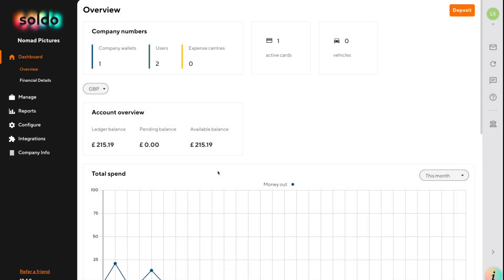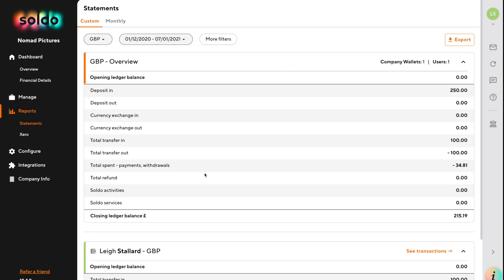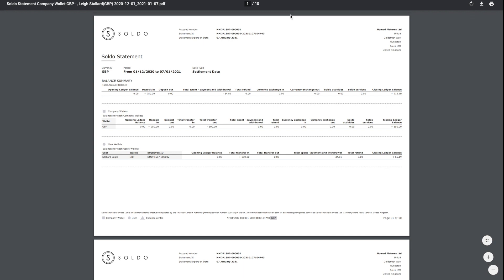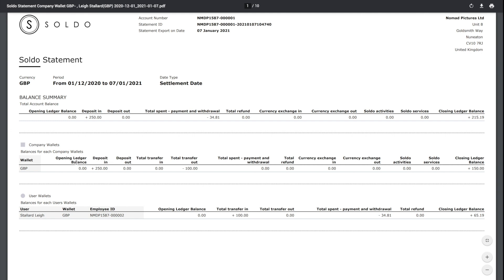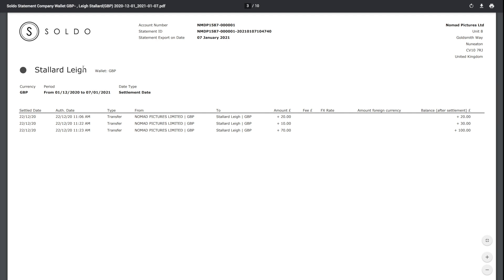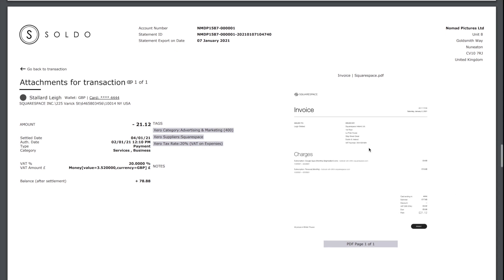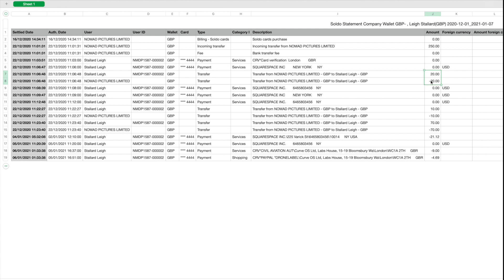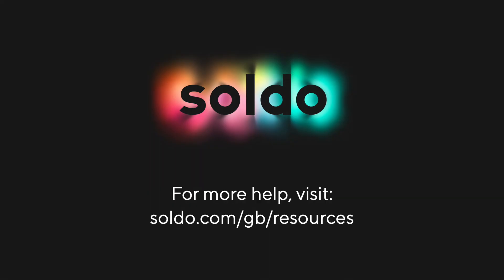Exporting Reports and Reconciling your Soldo Account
How to export reports out of Soldo so that you can import transactions into your accounting system and reconcile your Soldo account.